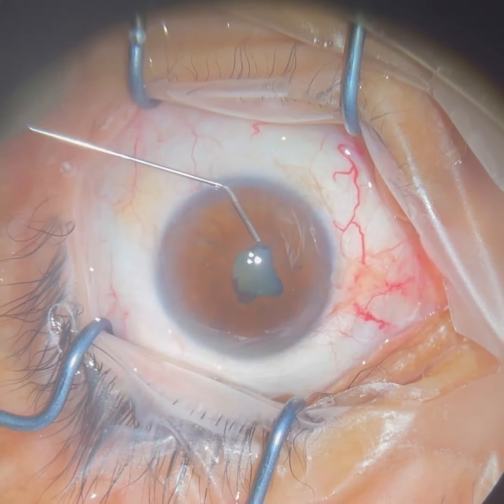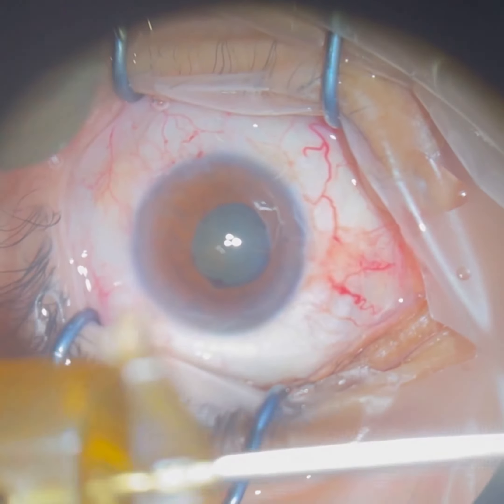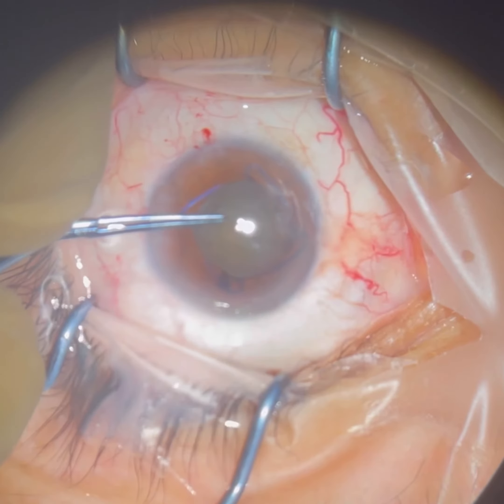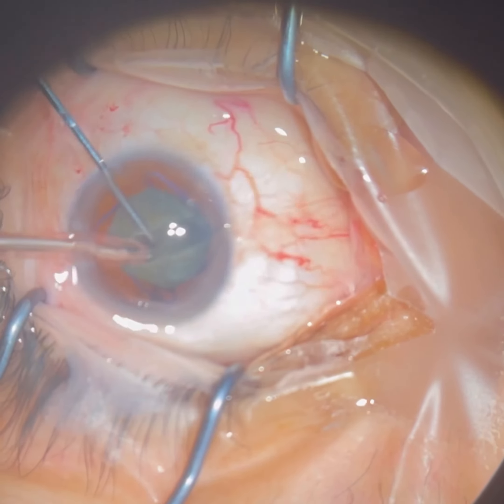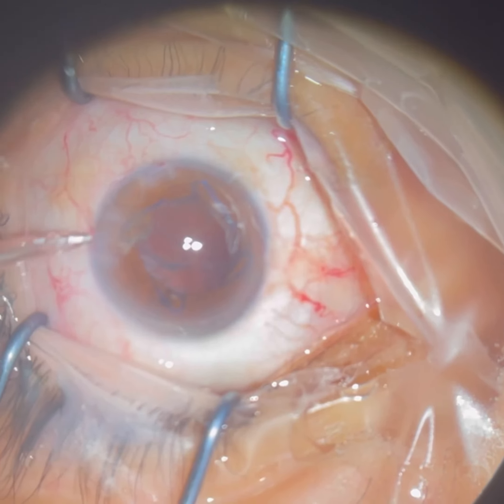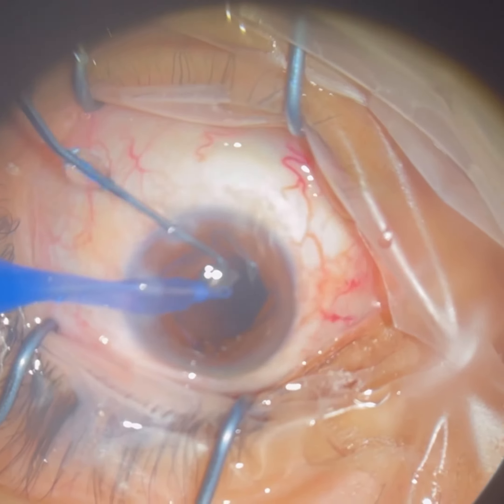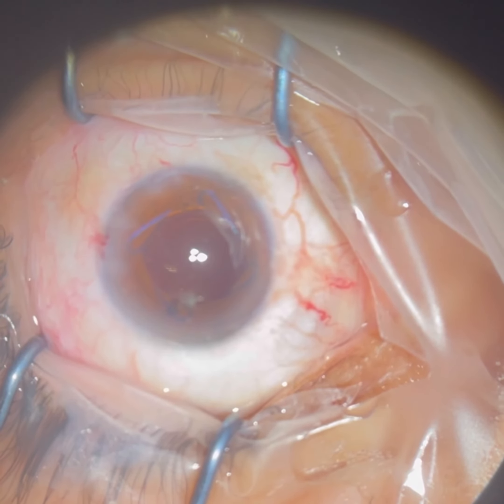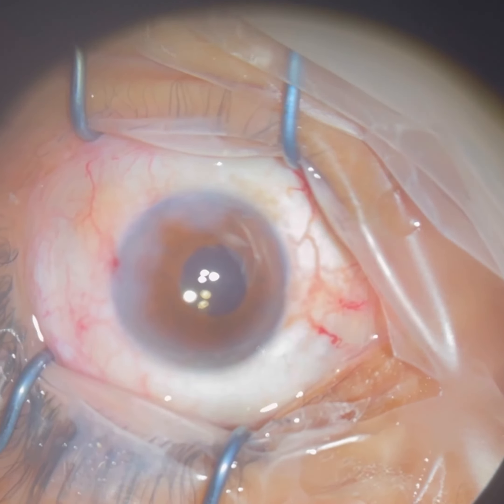Complex Cataract Surgery with Dr. Skaf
Here we have Dr. Ayham Skaf performing a complex cataract surgery.
This particular patient has a history of inflammation in the eye creating scar tissue to form in between the iris and the lens causing their pupil not to dilate properly. This results in a complex cataract surgery where the surgeon must take precautionary steps to extract the cataract and place in the new lens.